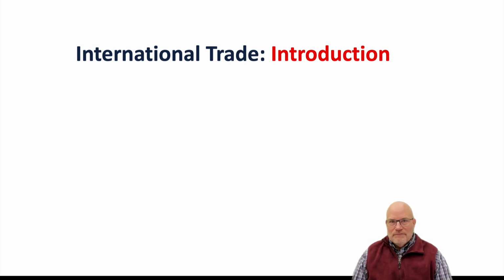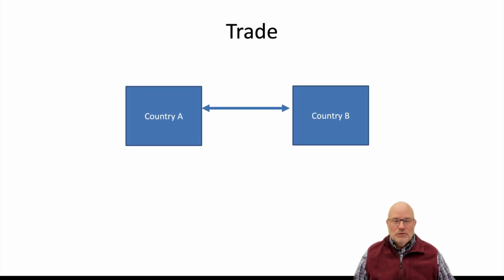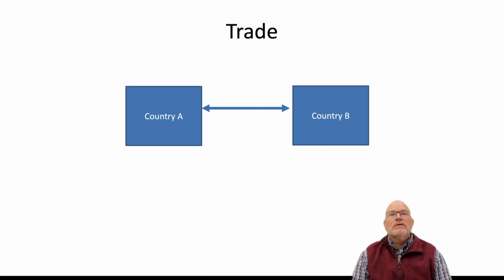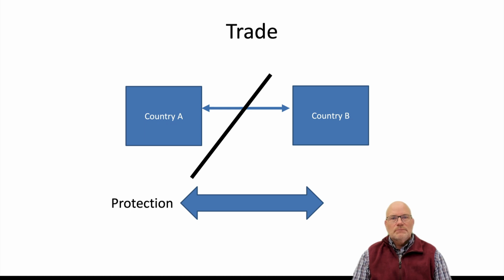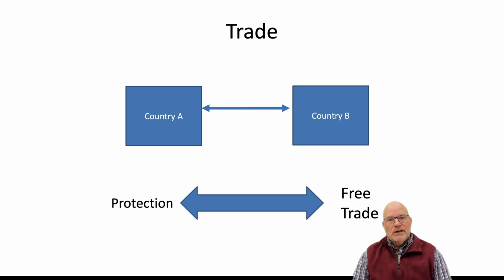Introduction to Trade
Trade is the flows of commodities, goods, and services between countries. The degree to which trade is regulated ranges from complete protectionism to total free trade.